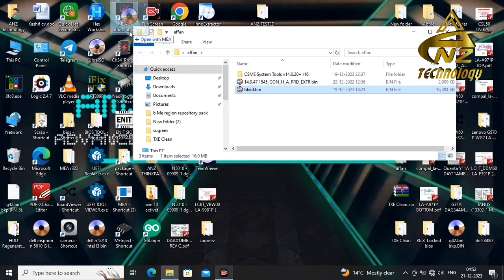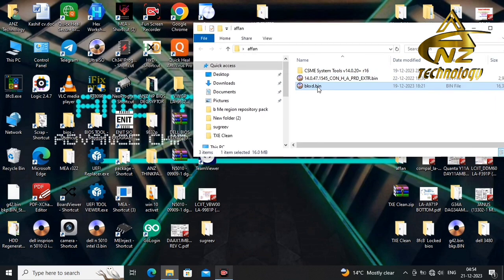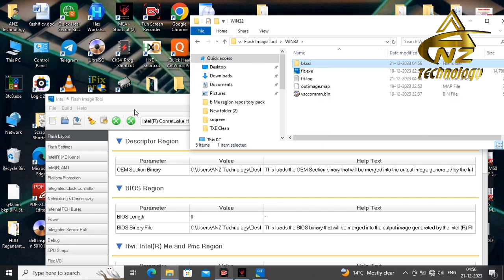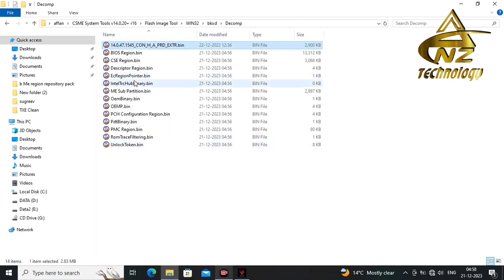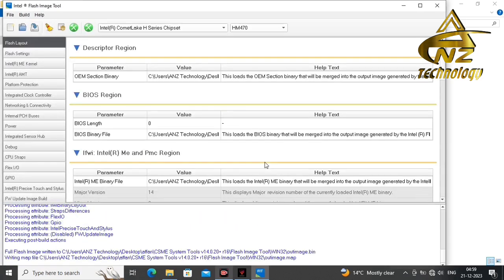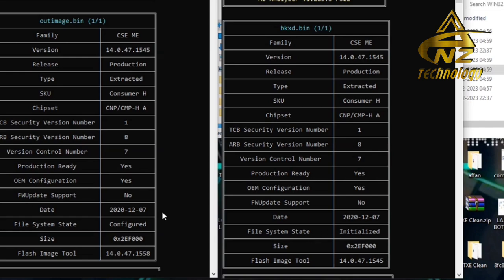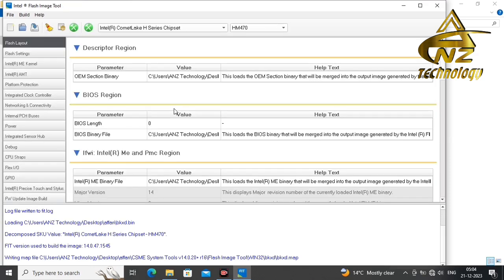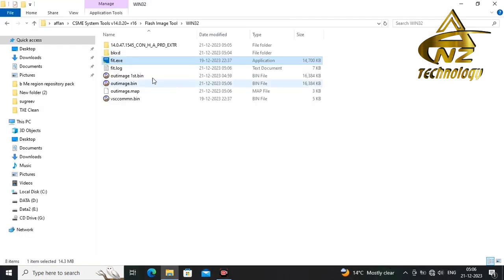How to clean me BIOS | 10th 11th generation BIOS Clean me new method in English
Join channel membership to access complete bios building course. 3-4 class will upload in a week.